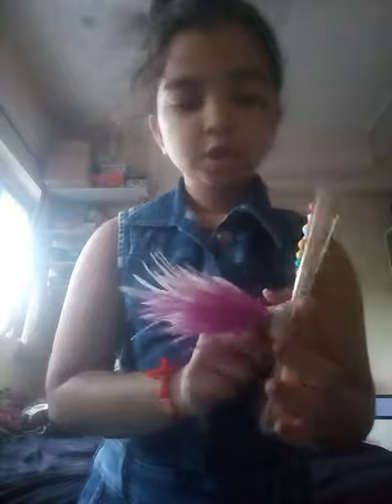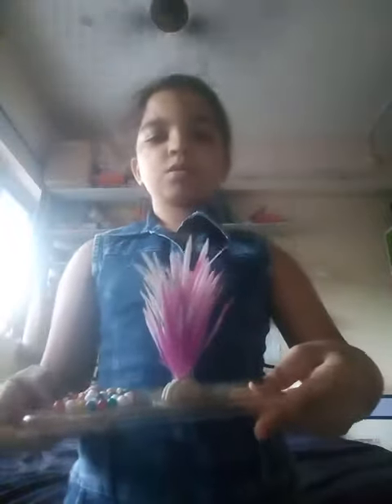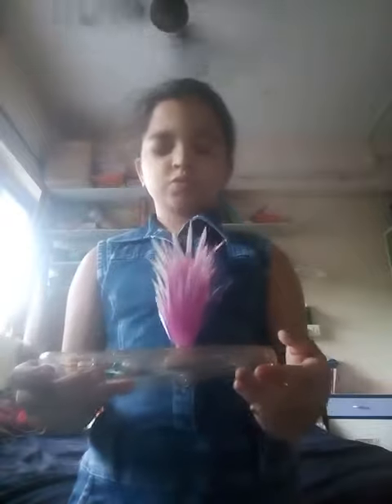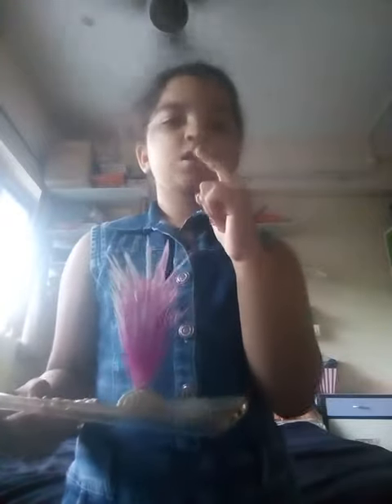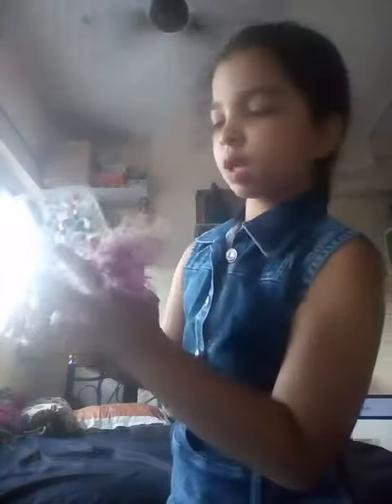Learn how to make phone cover| Heth Kava